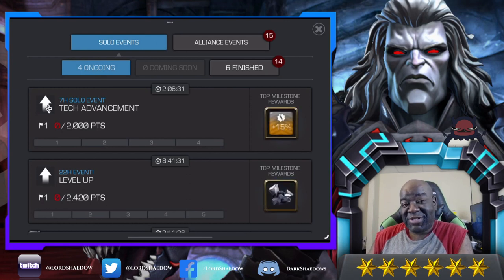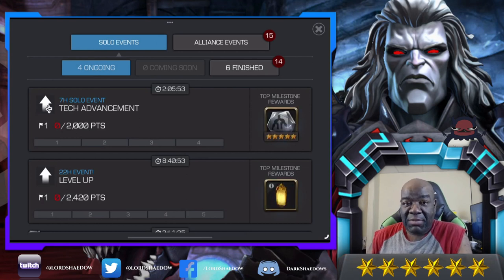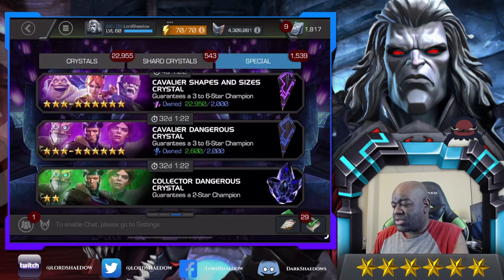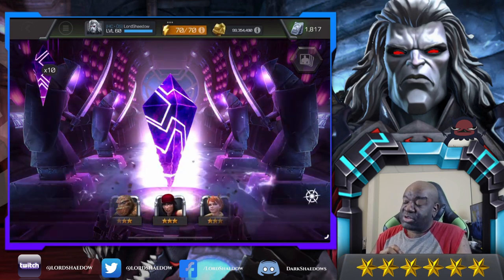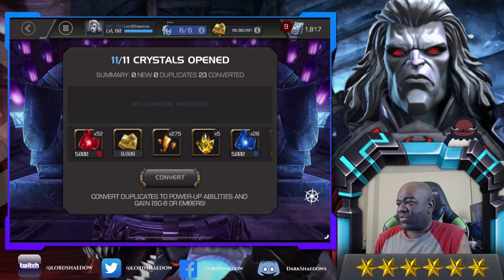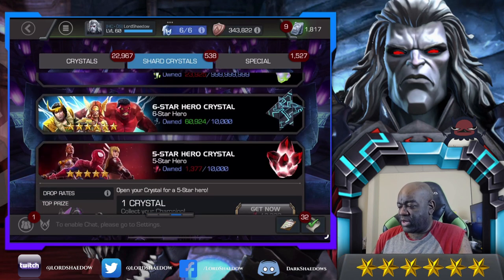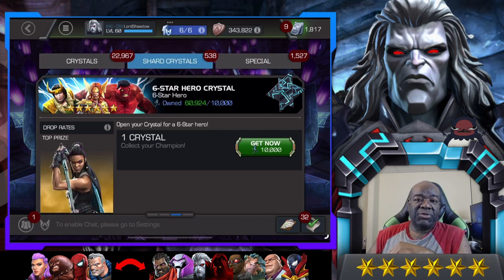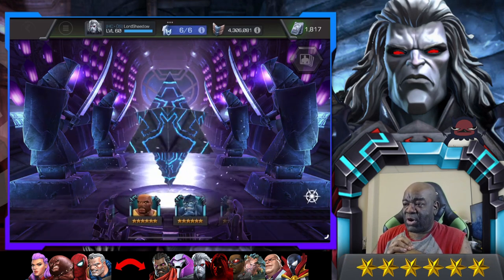Back to Basics | Six Star Crystal Opening | Marvel Contest of Champions